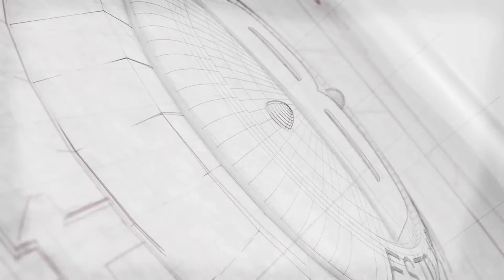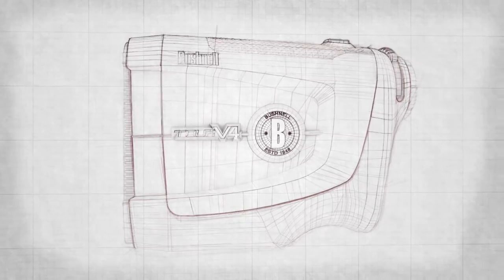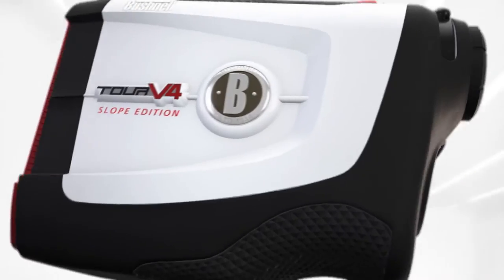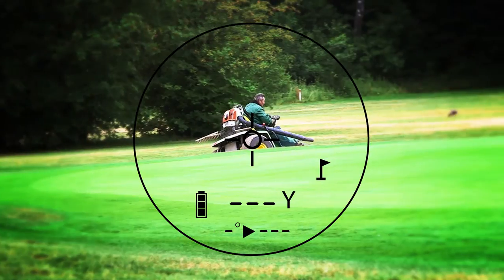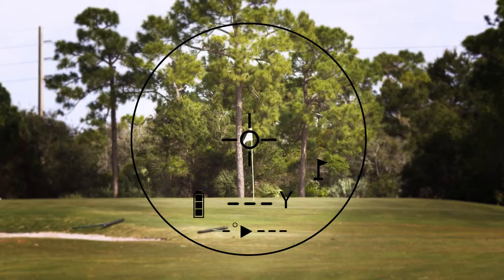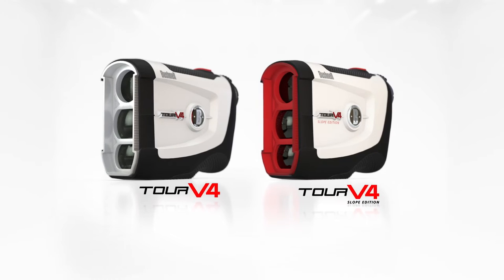2016 Tour V4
2016 Tour V4

Check out the Bushnell Tour V4 JOLT Rangefinder at TGW.